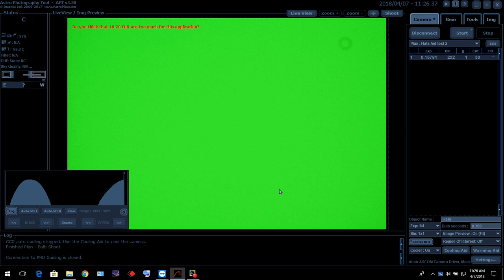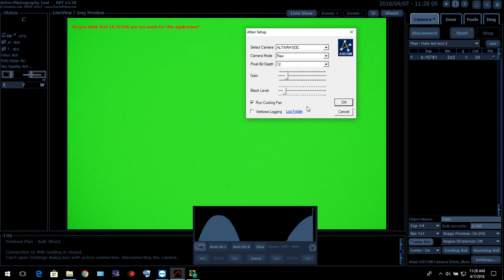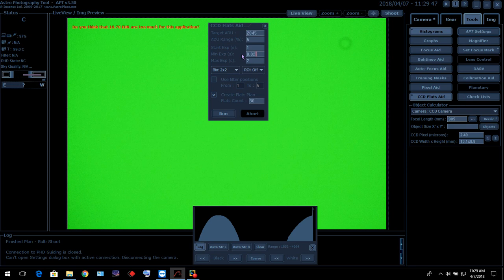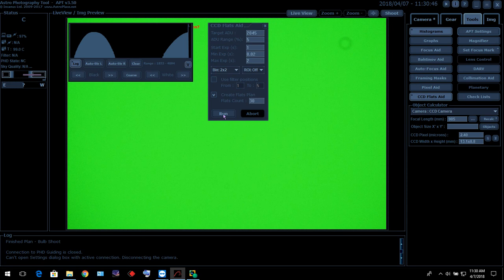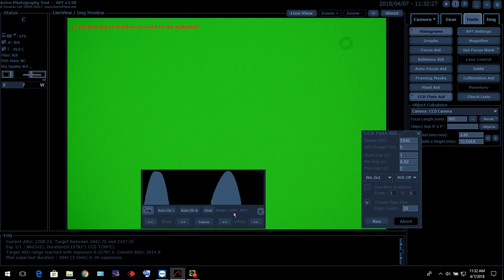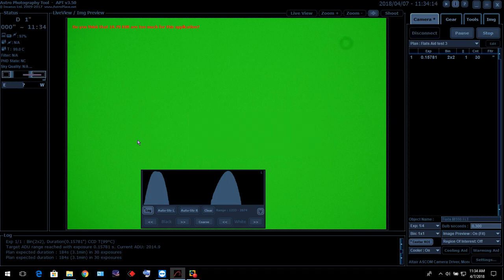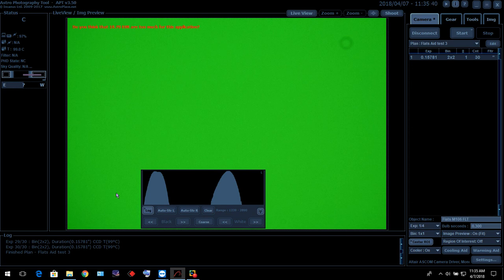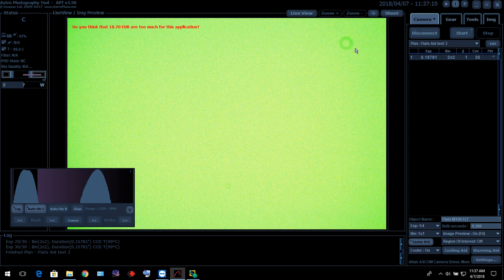Flats on a Budget _ APT v3.50 flats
How to create flats in APT 3.50 using the wizard.